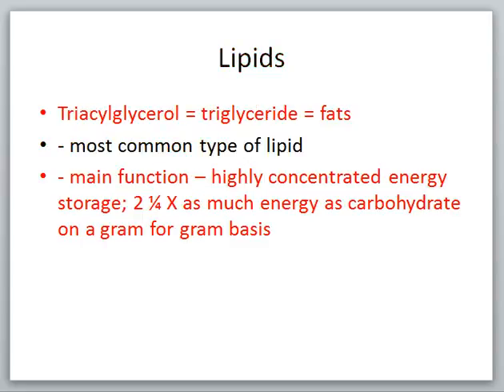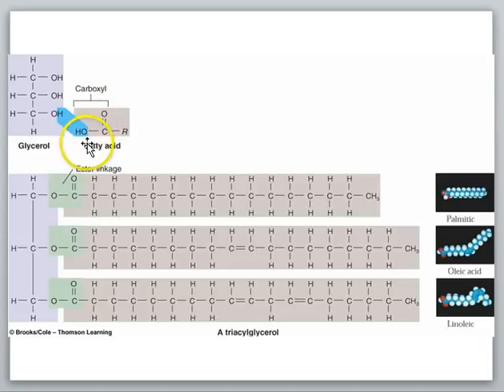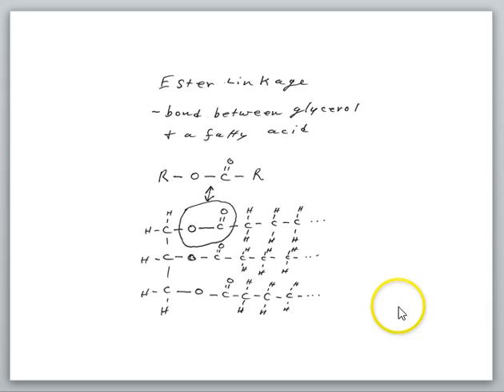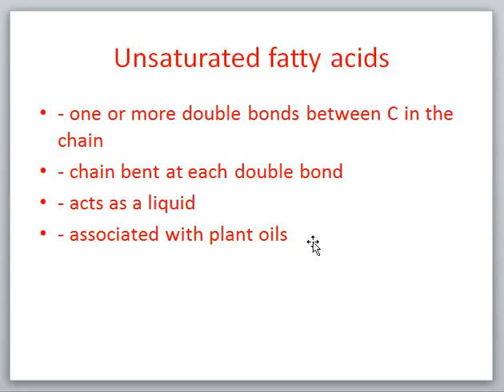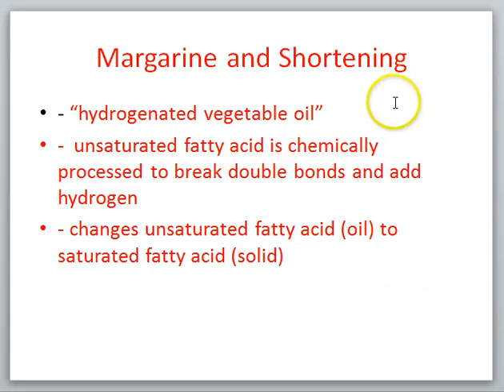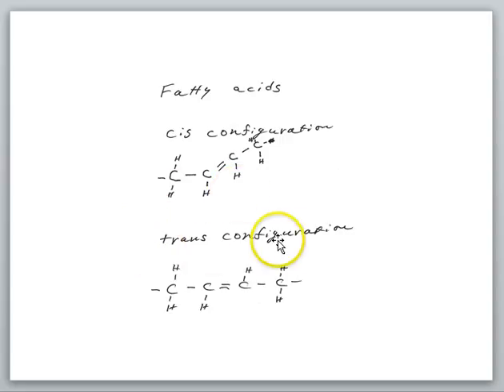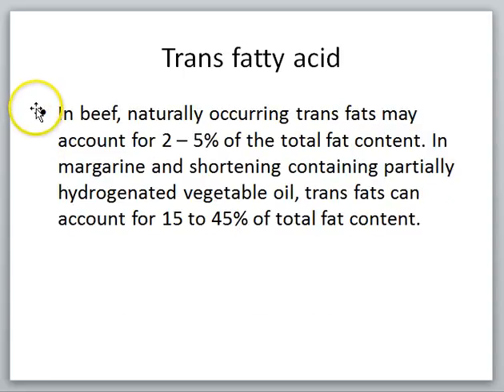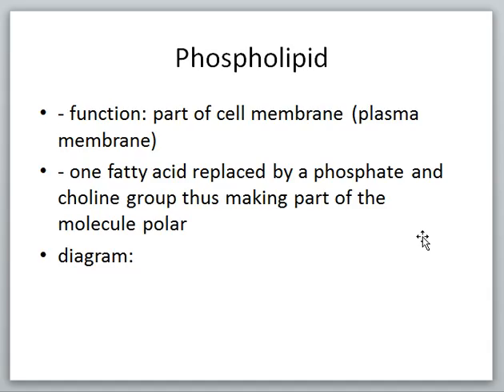Chapter 3.3a Triacylglycerol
This video covers the fats and oils from chapter 3.3 in General Biology I, BIO 1134 at Northeast Mississippi Community College.